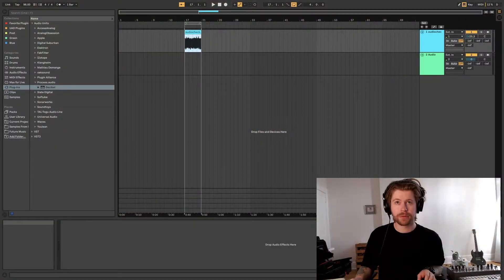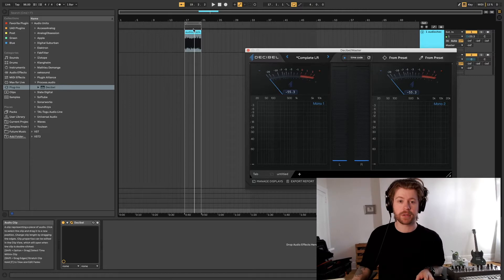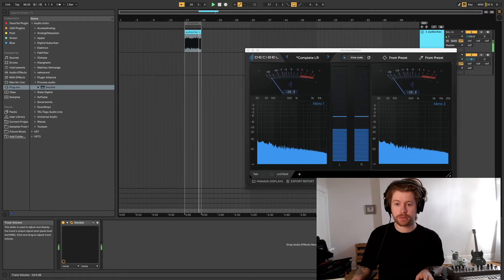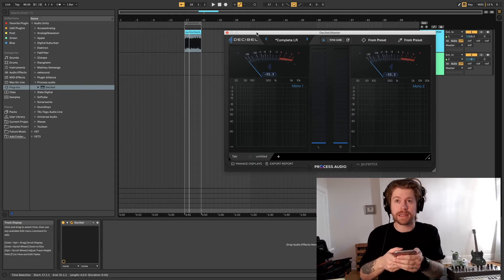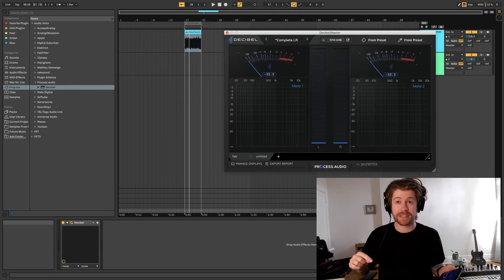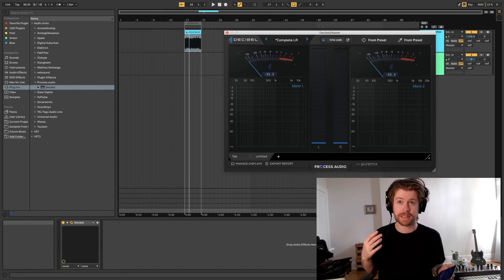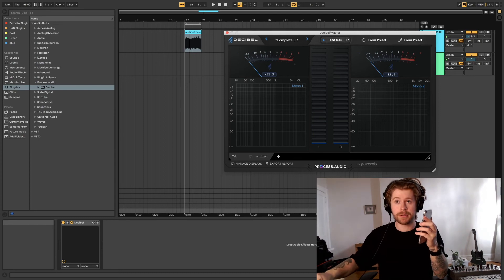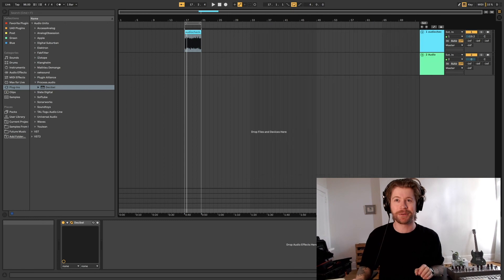How To Calibrate Your Monitors to Mix for Film/TV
In this video I walk you through a quick and dirty 2 channel monitor calibration. Some things to keep in mind:
- this is a small room --larger rooms, larger monitors = calibrate each speaker individually
- always finalize your theatrical mix in a theatrical setting or dub stage when possible

Have a sound-related question or topic you’d like me to explore? Let me know via this form!

Gear I Use To Make My Videos:
iPad Mini 6
Listen/buy my albums: